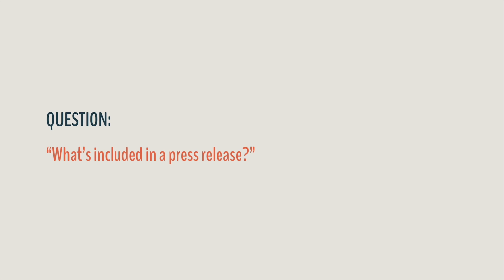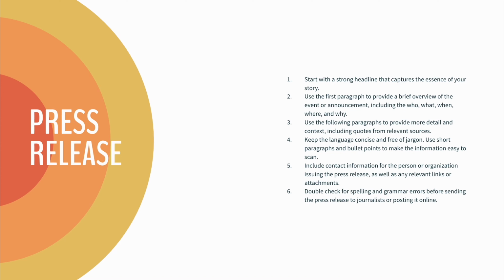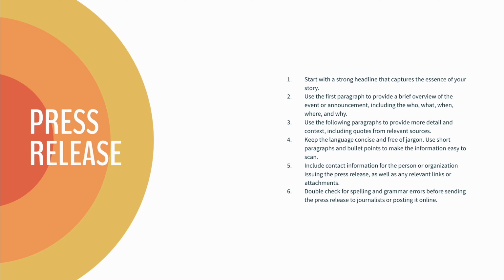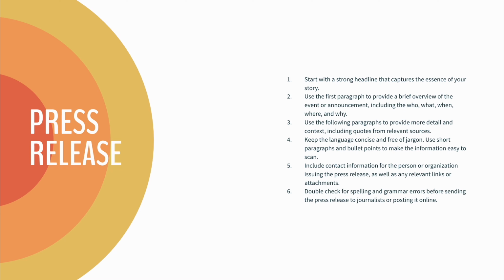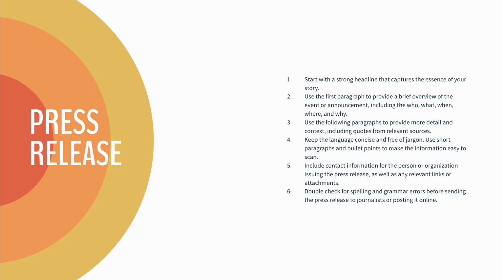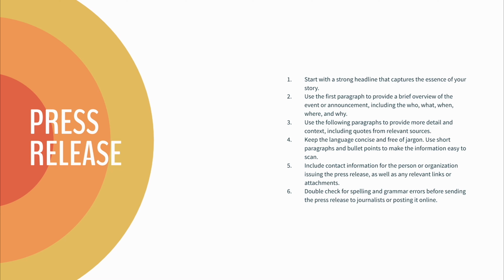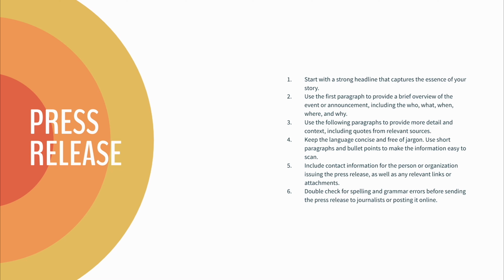27 What's included in a press release?